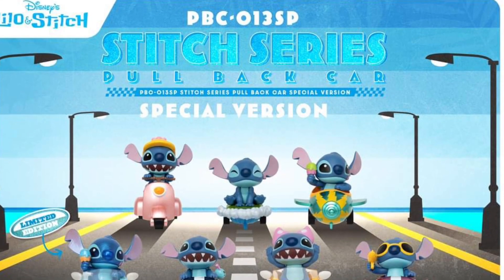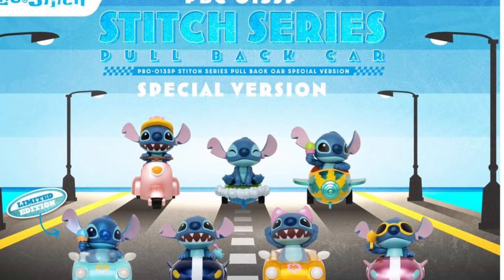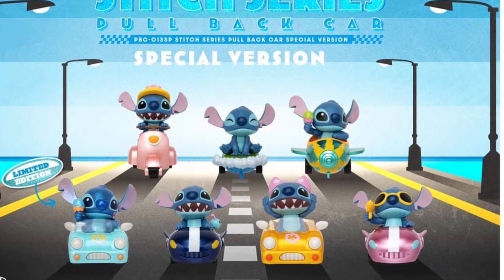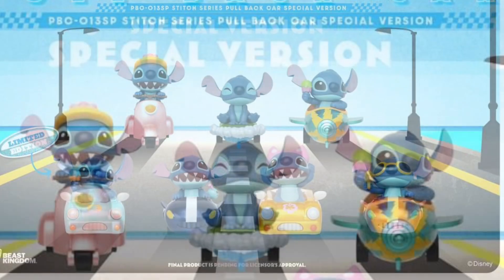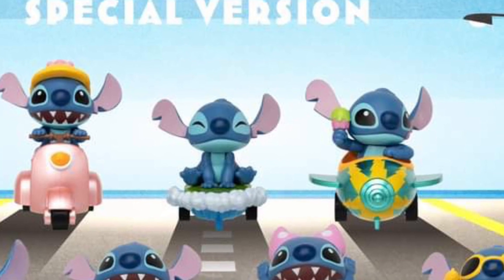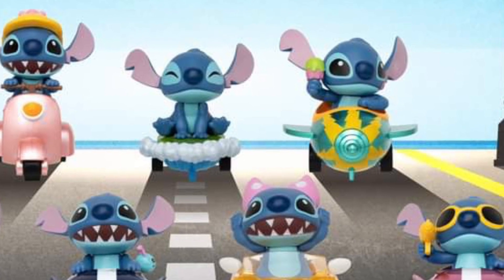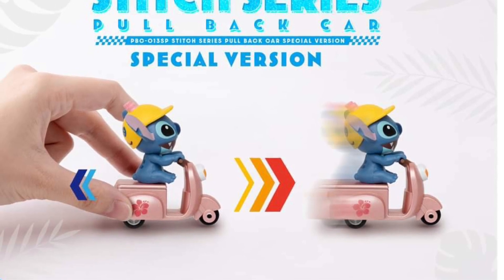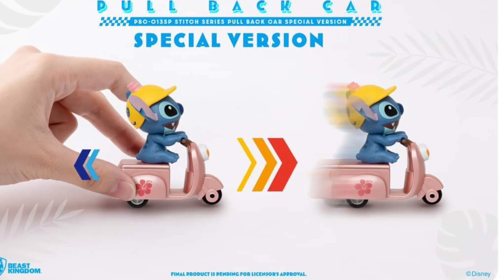New Disney stich mini die cast figures cars collectibles revealed by beast kingdom